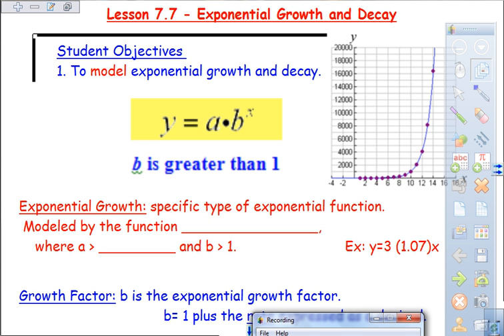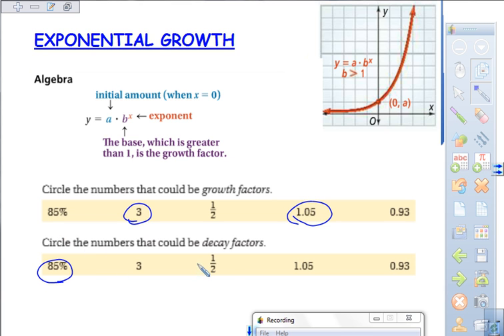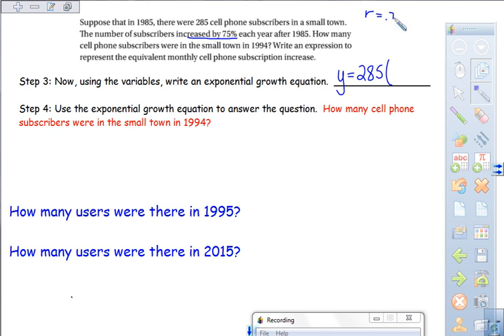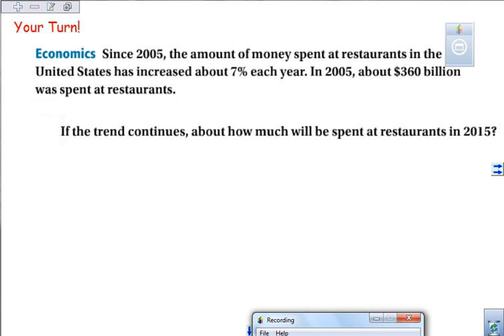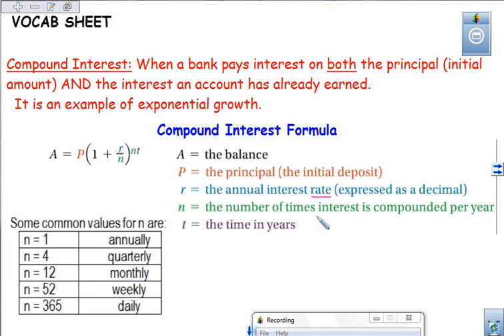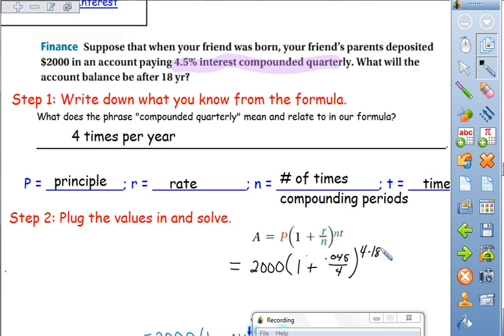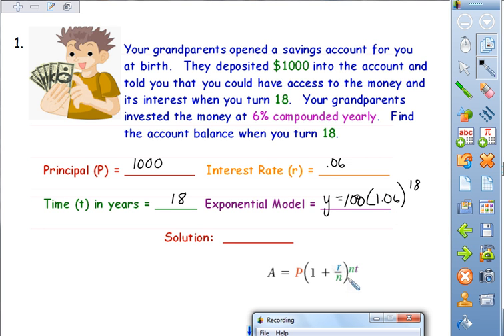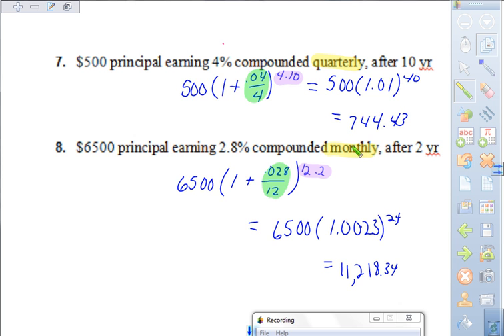7 7 notes exp growth part I